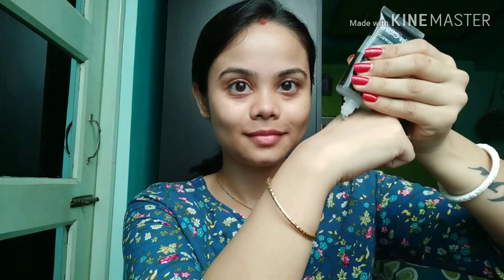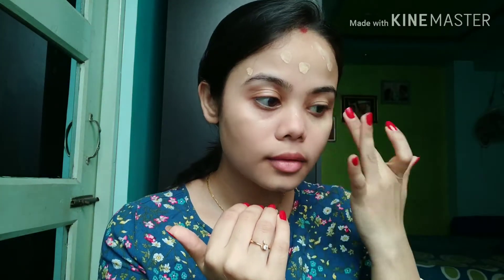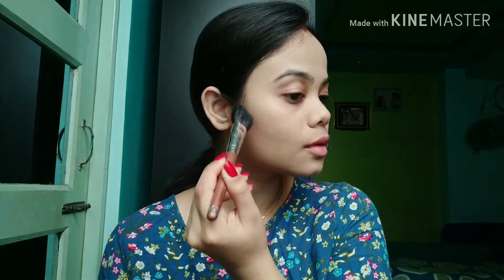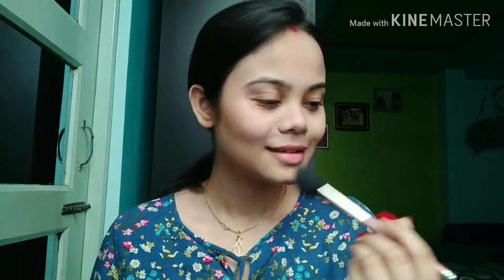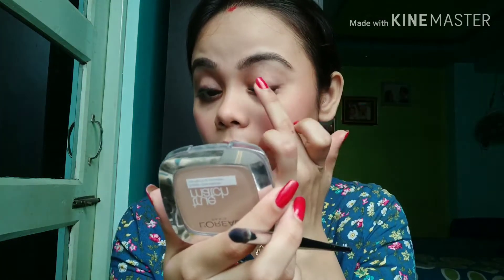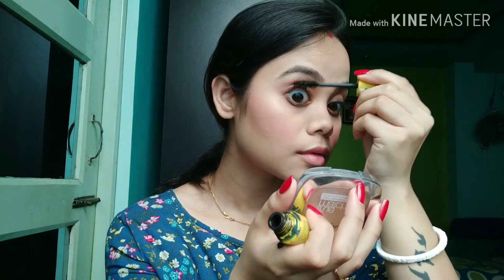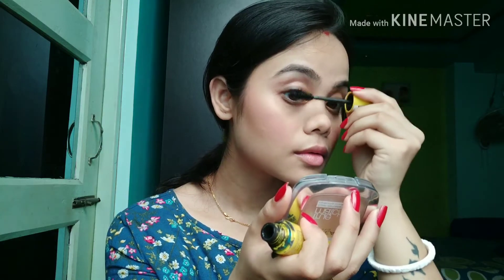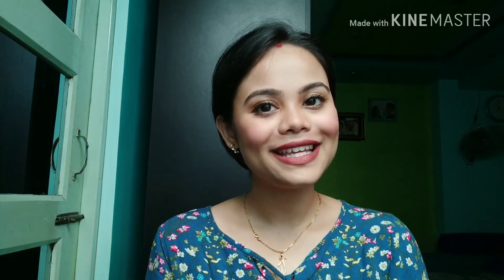Easy Quick Office makeup tutorial || Drugstore makeup tutorial || by Shilpa Saha Dasgupta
Hello my viewers welcome back to my channel...I hope you all doing well...So today I am going to show you how you can do your office Makeup within just 10 minutes...It is very eazy, affordable and looks so effortless...

Product I use:

1. Miss Clair Primer
2. Maybelline fit me foundation (Shade-128)
3. L'Oréal true match compact powder
4. Suger Bronzer
5. Wet n wild blusher (Shade- Plastic pink)
6. Faces ultime pro brow pencil
7. Lakme iconic kajal
8. Maybelline Voluminizing mascara
9. Wet n wild liquid lipstick (Shade- Give me mocha)
10. Makeup revolution oil control fixing spray

Lots of Love from my side...